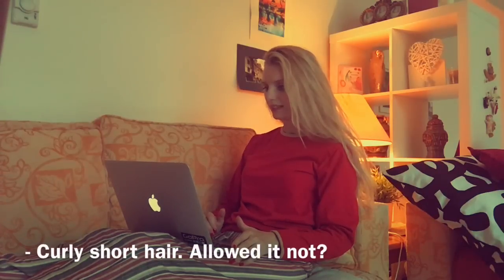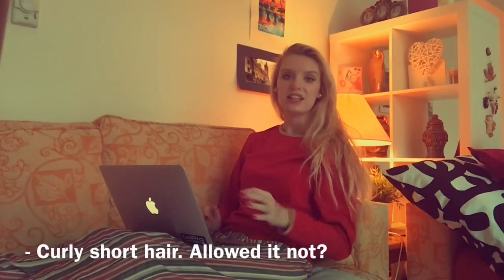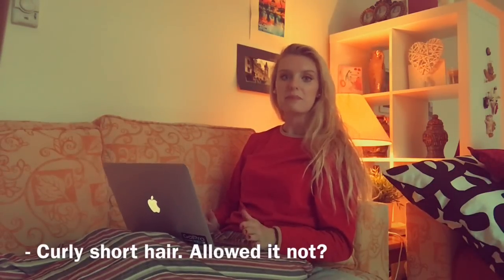Emirates Cabin Crew - Uniform, Pijamas, Q&A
Hello, my gorgeous people! You are watching Skyflygirl from Siberia, and you can call me Maria :))) I joined Emirates 5 years ago and happily working in the first class cabin, recently on A380 too :))) Please, feel free to subscribe to my channel!

Have you watched already?